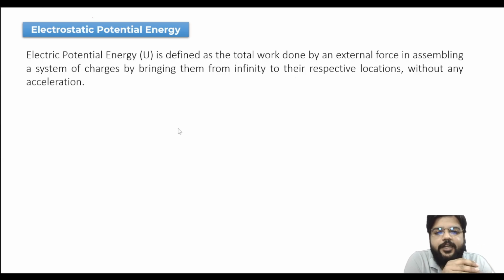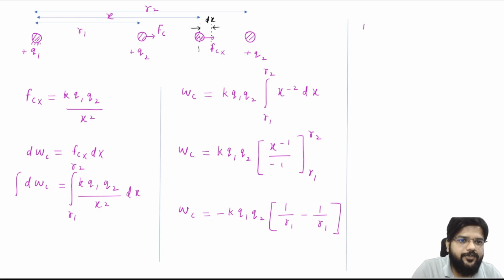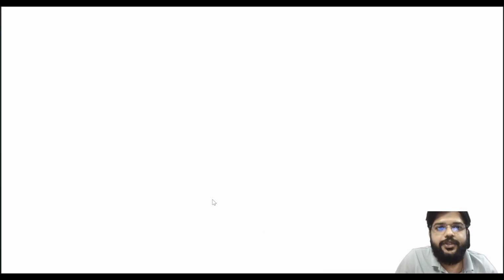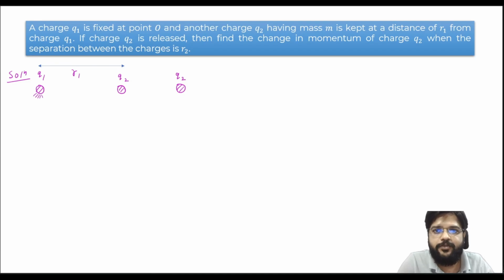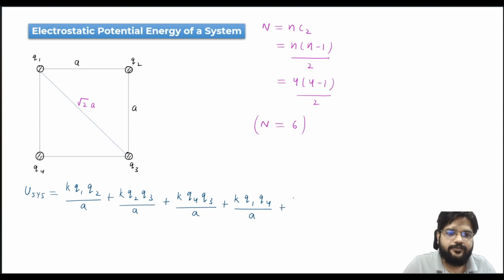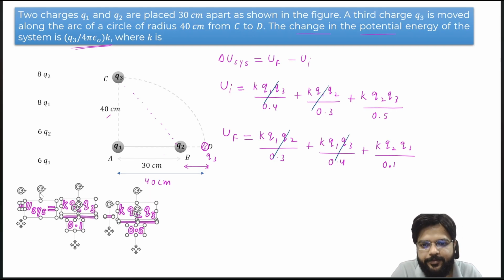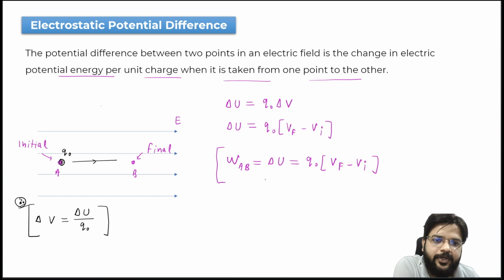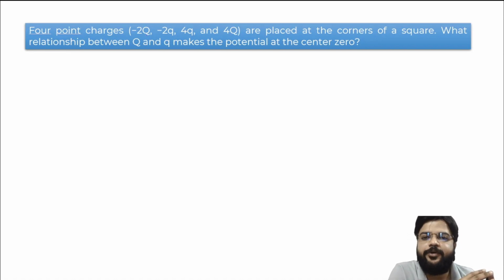Electric Potential and Capacitance Lec-1 /NEET, JEE, and 12th Grade Board Physics (English language)